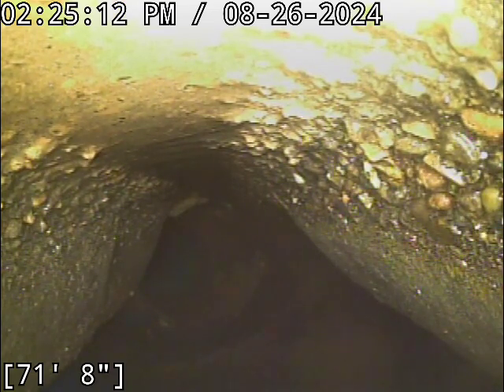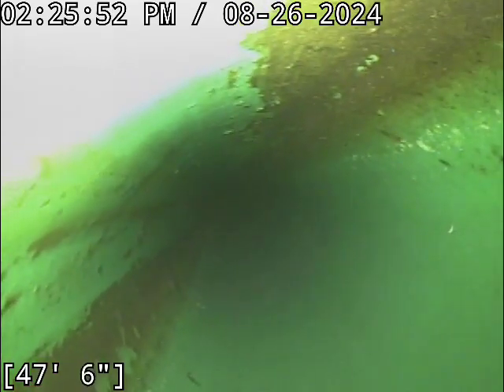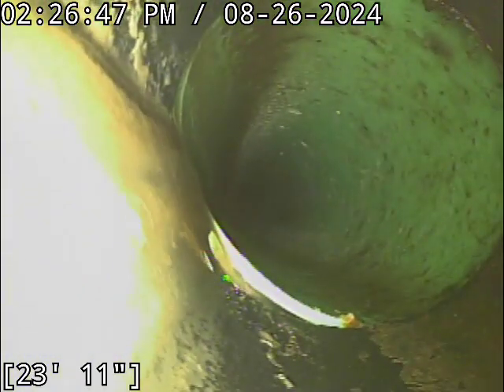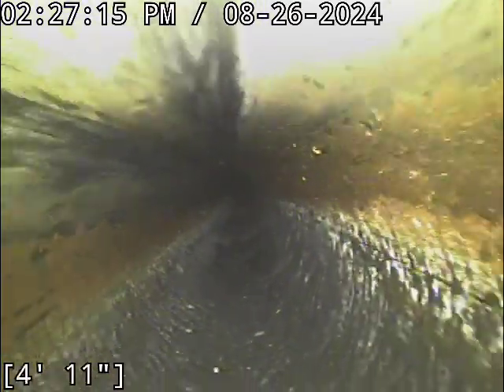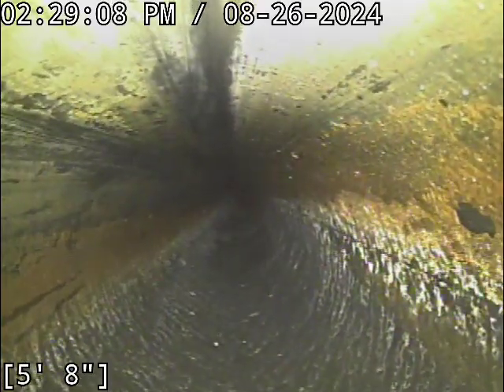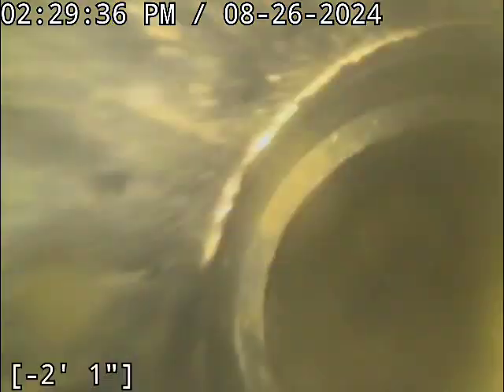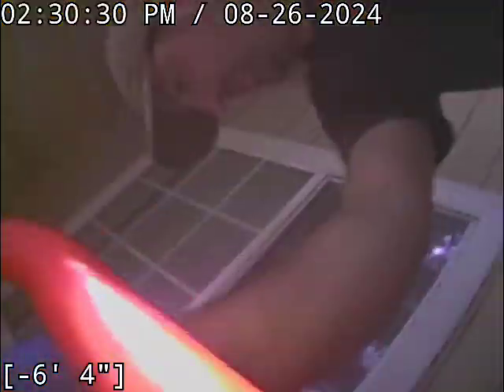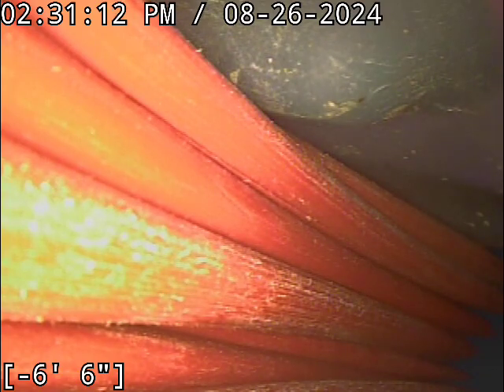August 27, 2024